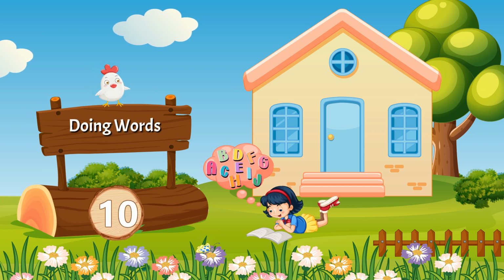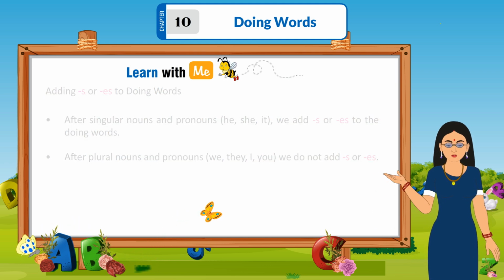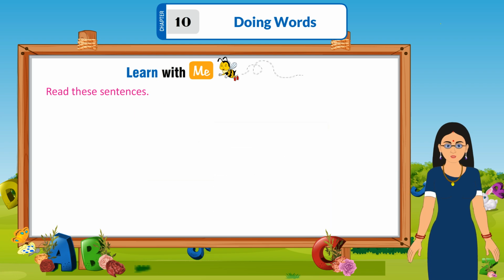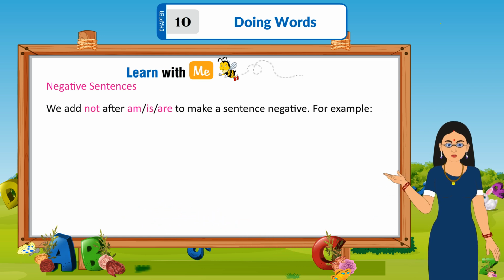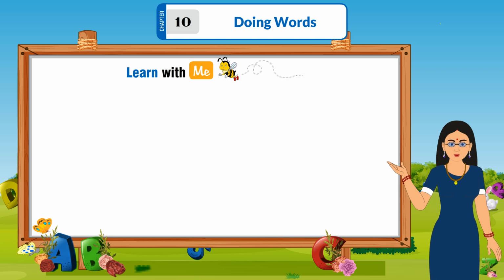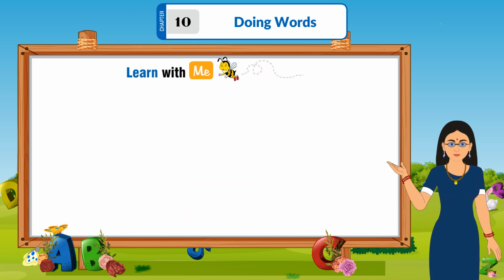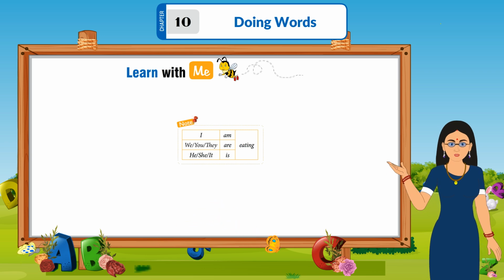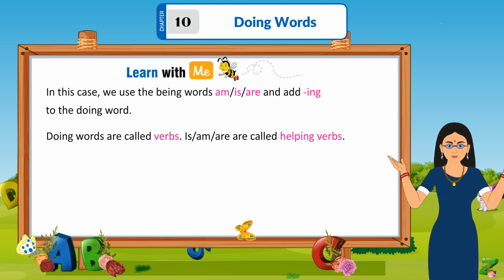Ch- 10 Doing Words | Easy English Grammar | Class 2 | Verbs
Ch-10: Doing Words | Easy English Grammar (Class 2)

Learn about doing words (verbs) in a simple and fun way! 😊
This chapter helps Class 2 students understand actions and how to use verbs in sentences correctly.

✨ What you’ll learn:
✔️ What are doing words (verbs)
✔️ How to identify actions in sentences
✔️ Common verbs for daily use
✔️ Easy examples for better understanding
✔️ Practice sentences to improve learning

🎯 Perfect for beginners and young learners to make their English sentences clear and correct.

👉 Watch now and learn how to use doing words easily in English!